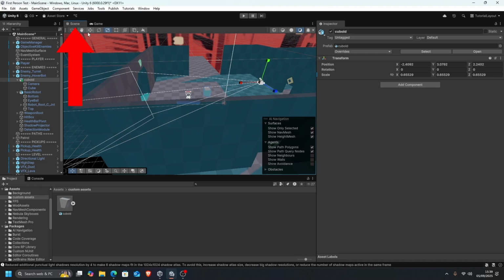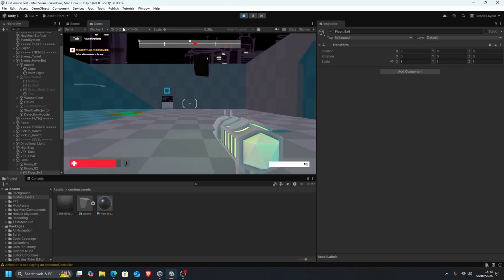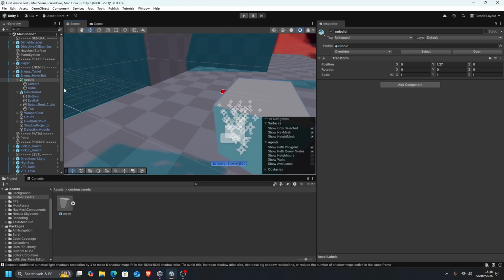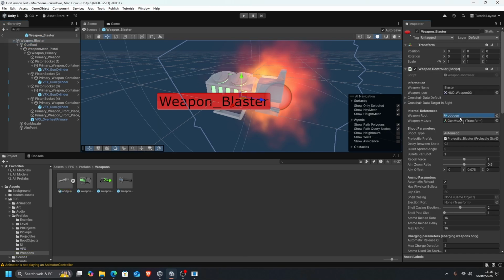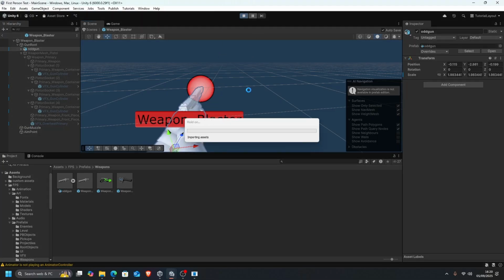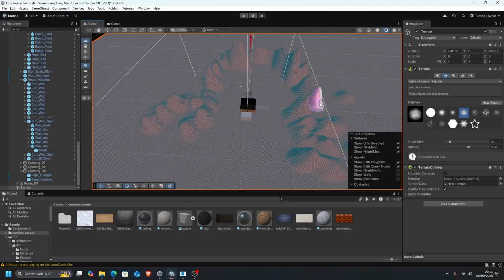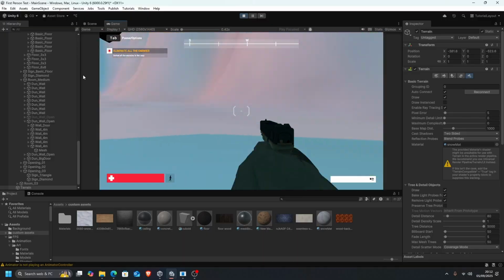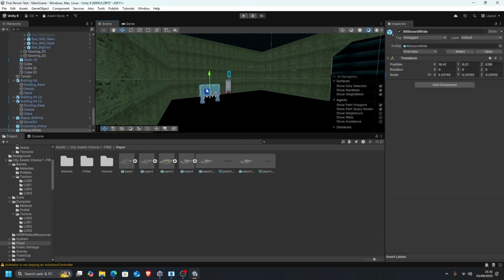Training on FPS Level Design with Unity [FPS Microgame Template]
This is a tutorial on how to train on level design with Unity with a starting point of the FPS Minigame template. This can be useful if you do not want to build the underlying logic and scripts for an FPS which can be a complex task. It is an asset flip but it does allow you a good opportunity to familrise yourself with Unity's interface and workflows on a basic level. Whilst this is not advised for releasing a commercial game it is a good exercise in using Unity.

I will introduce you to common concepts and sure you how to implement the basics to customise the template. The rest is up to your imagination

0:00 Intro
04:00 Top Menu - Interface overview
05:11 My Customized project example - Winter Warrior
05:05 Interface Overview continued
11:00 Replacing default Enemies
14:00 Creating a custom gun - updating prefab
18:00 Creating Custom Materials
20:00 Creating a custom terrian
22:00 Creating a level - using prefabs and texturing with materials
25:26 adding custum music
26:00 Updating Menu UI
27:00 Creating final build